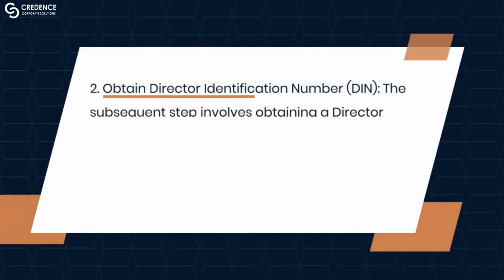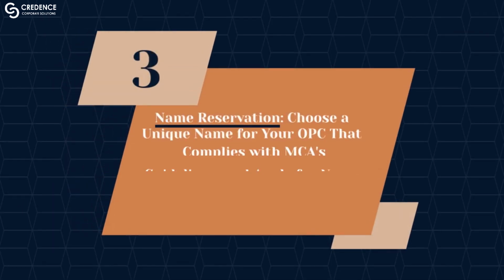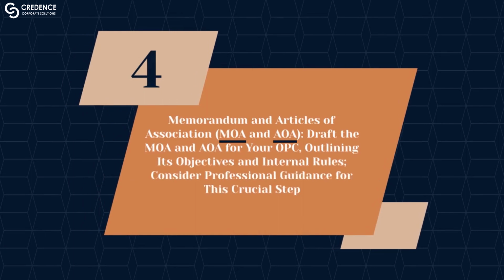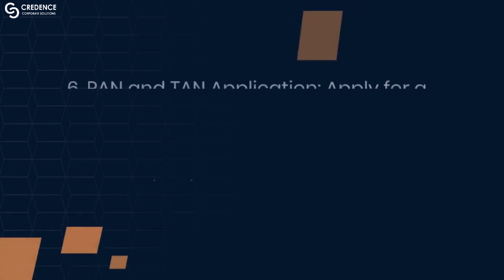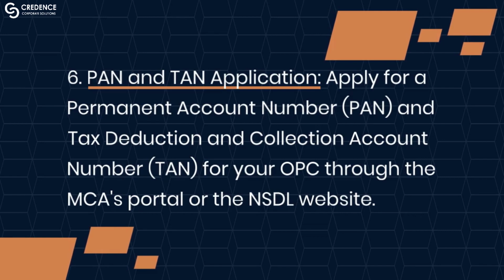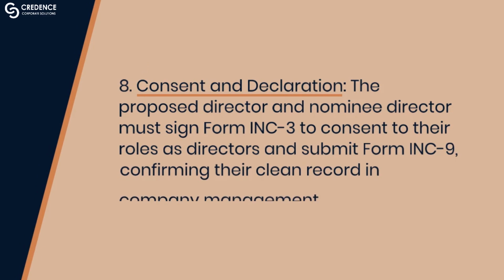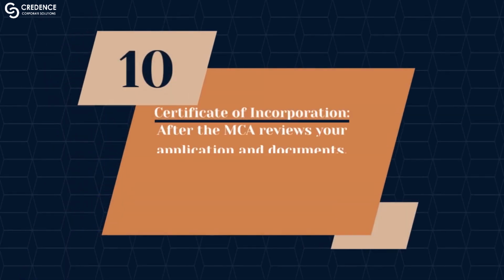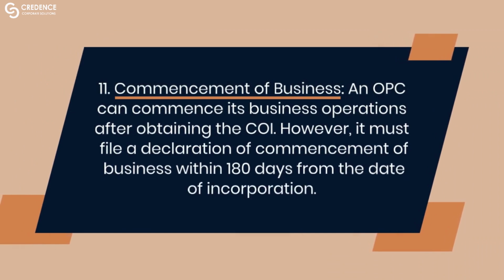Building a One Person Empire: The Step-by-Step Process 🏢🛠️ | Credence Corporate Solutions